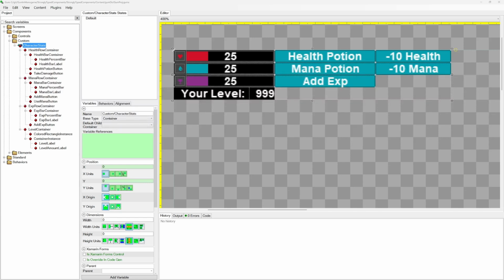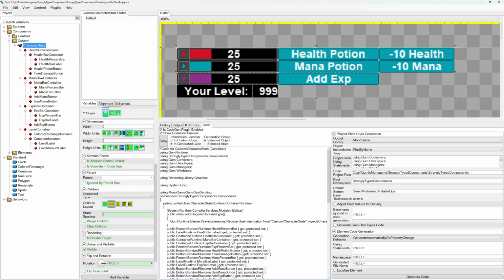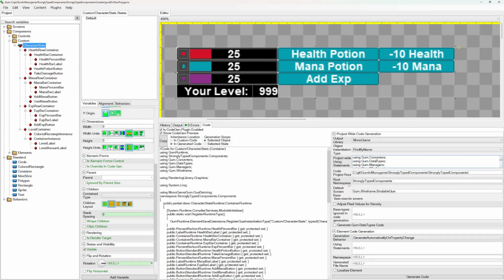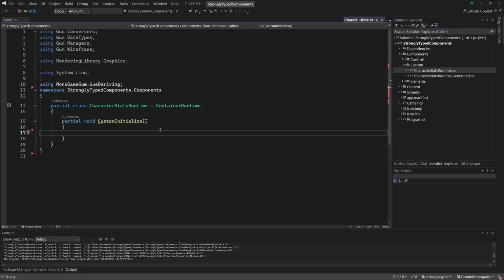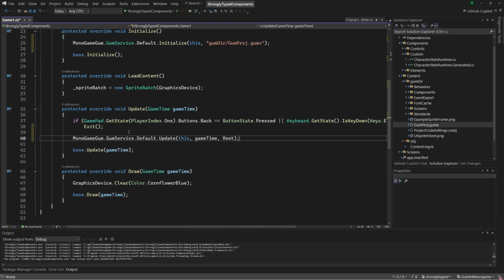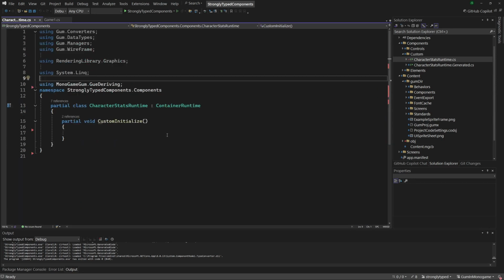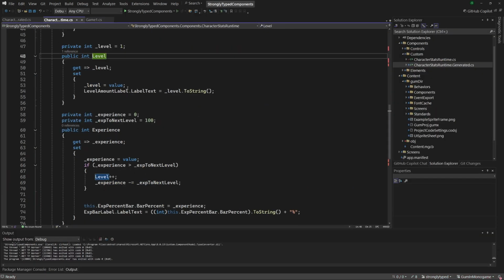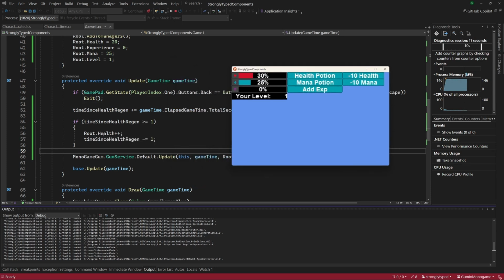GUM: Part 6 - Strongly Typed Components (Monogame)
This video is the sixth in a series about how to use the Gum tool from FlatRedBall.

This shows how to use a Strongly Typed Component (Character Statistics health mana experience) in Monogame

Chapter Timestamps:
00:00 Demo, Intro, and Overview
01:04 What is a Strongly Typed Component
01:21 How to create one
01:50 Component Overview
03:09 Code Tab settings
09:08 Monogame Overview and Gum Setup
13:04 Gum Component in Monogame
16:43 Wire up Component to Monogame
23:20 Stats UI element in Monogame
23:56 Health Regeneration
25:51 Outro